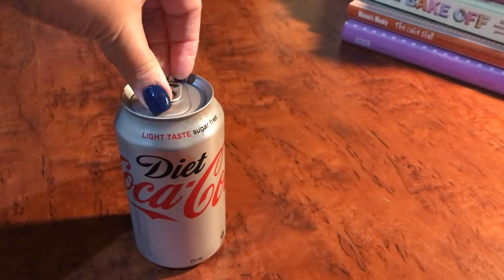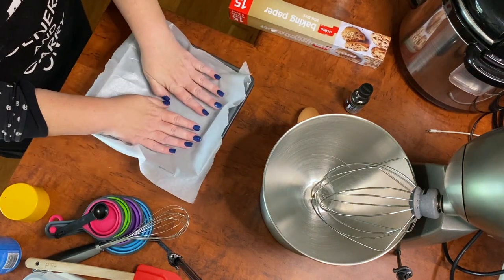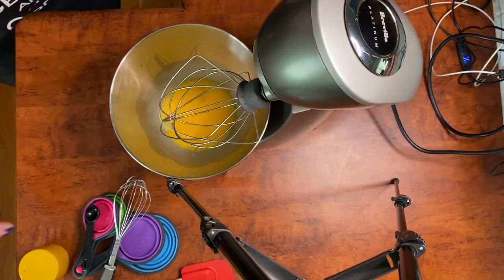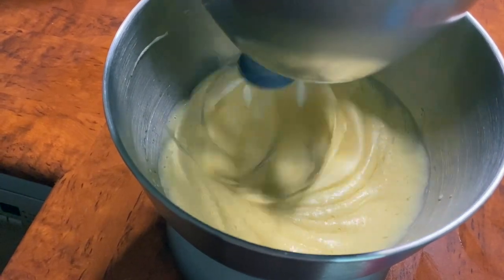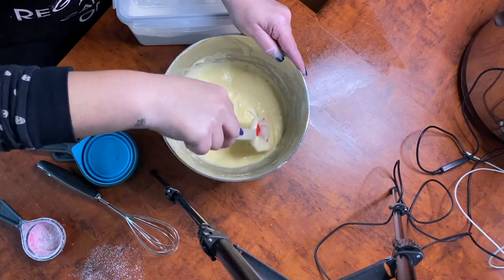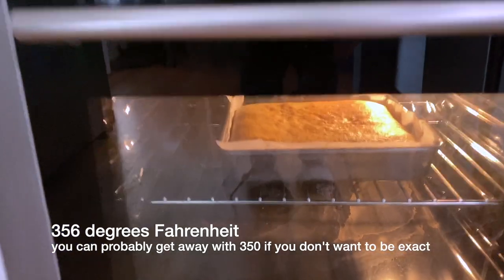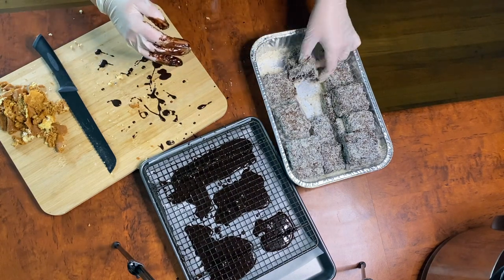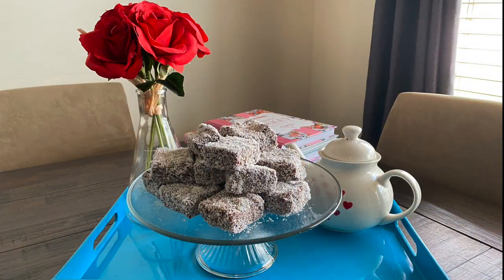Best Gluten Free Lamington, they don't taste gluten free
This video is about Gluten Free Lamingtons, these GF lamingtons don't taste like it is without the gluten's. Fool your relatives, fool your friends be the highlight of your next party.

Ingredients:

Gluten Free Self Raising Flour
3 Large Eggs

Vanilla Extract

Caster Sugar

Icing Sugar

Boiling Water

Cocoa Powder

Desiccated Coconut

Double check all ingredients have no Gluten!